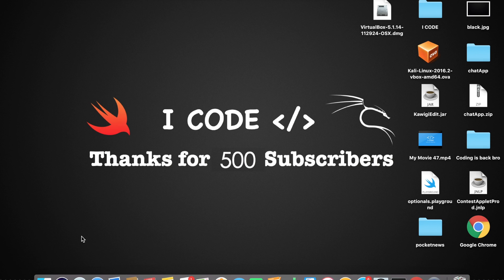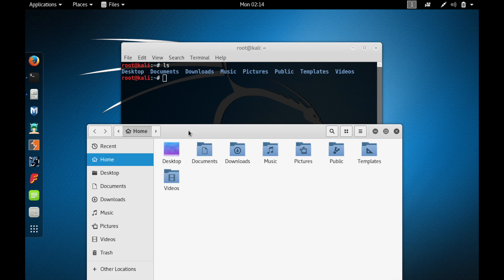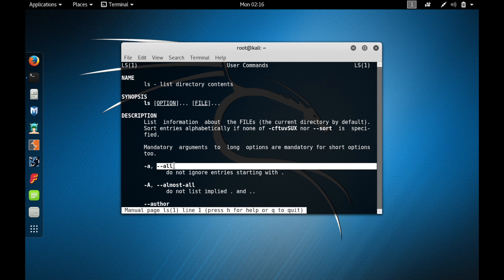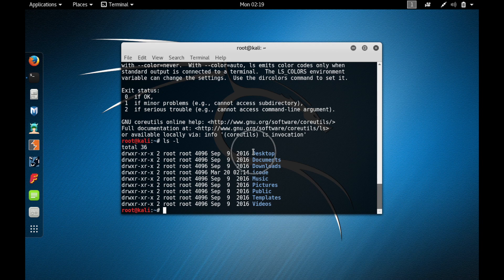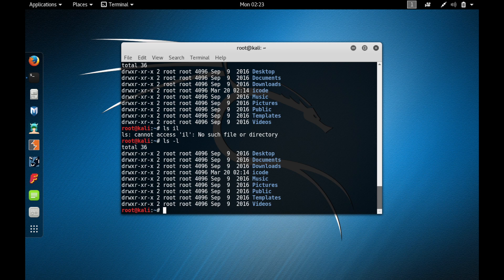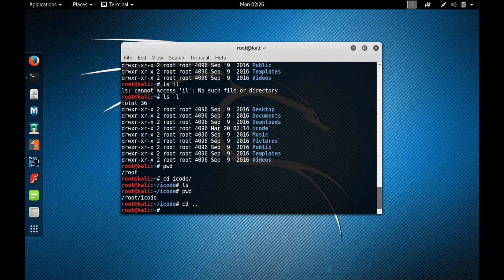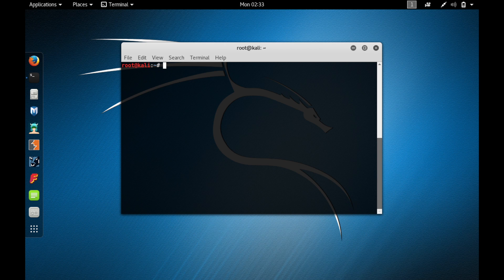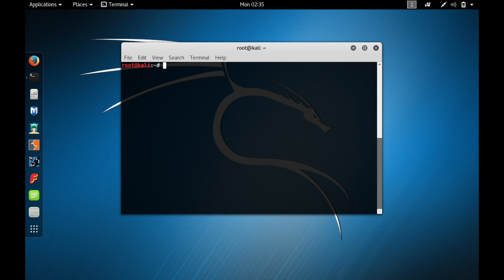Ethical Hacking - Terminal Overview & Basics - Ethical Hacking for Absolute Beginners - Episode #4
In this video,i am gonna be giving you an overview of kali linux  terminal & basics.

Feel like i am your friend.You can ping me anytime on any of the following social platforms: